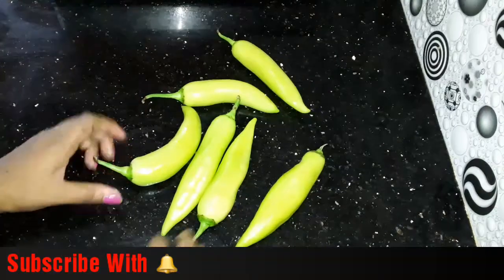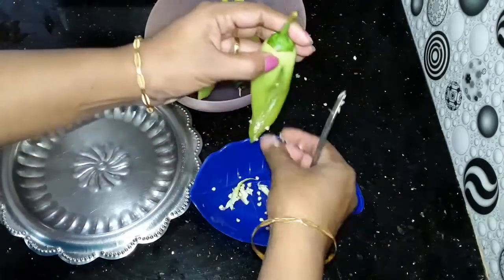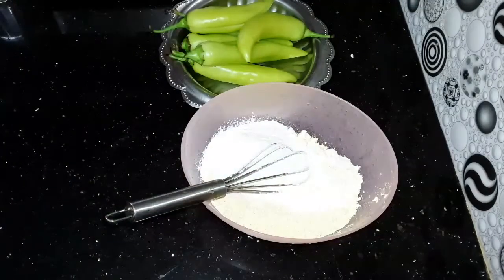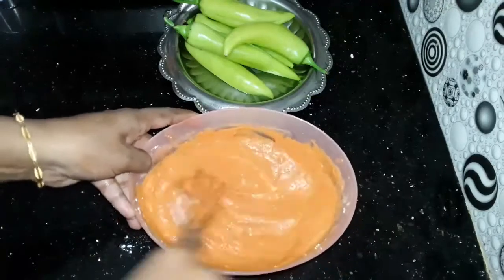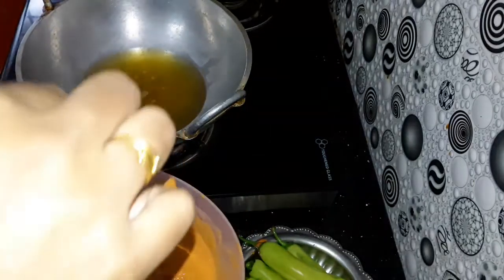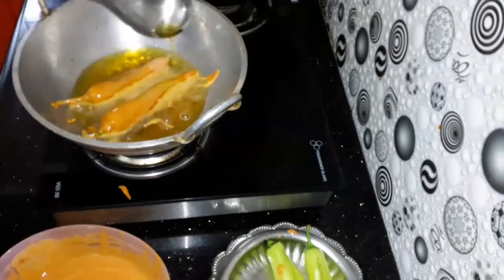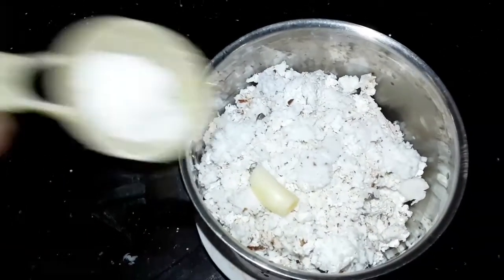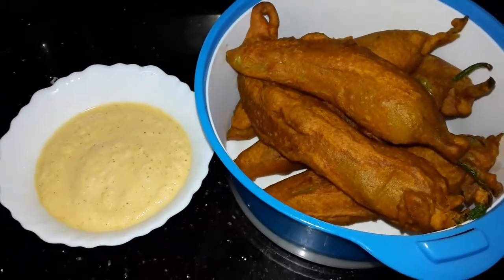മുളകു ബജിയും ചമ്മന്തിയും/Chilli Baji and Chutney/Dhivya's Cookhoise